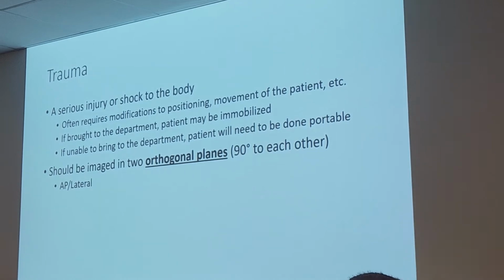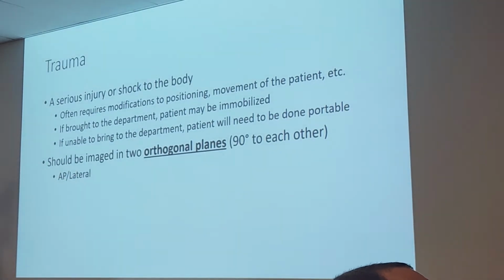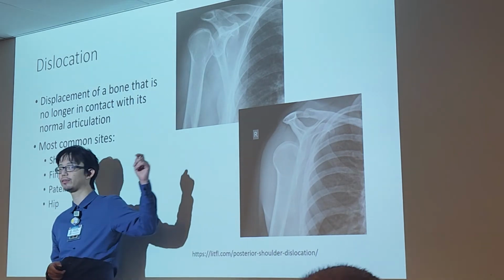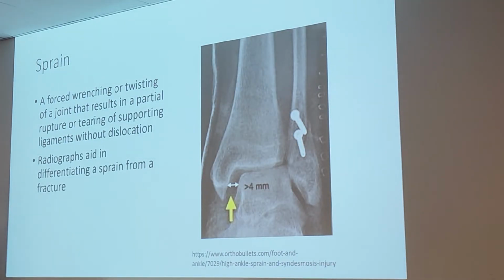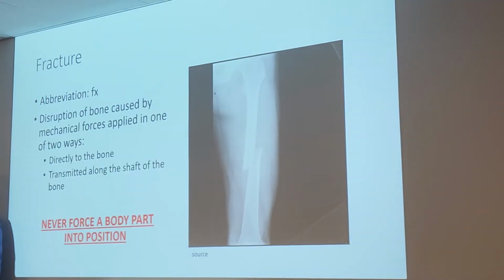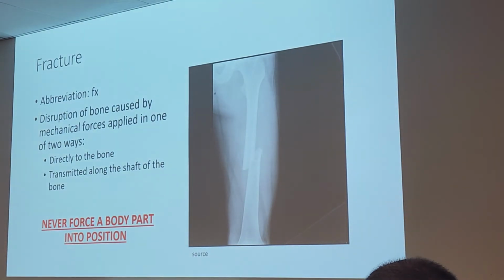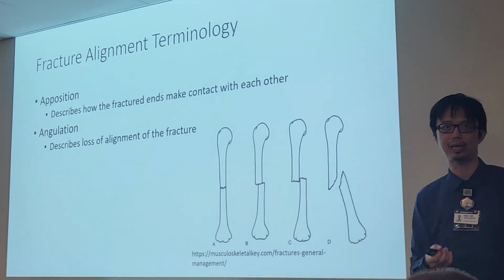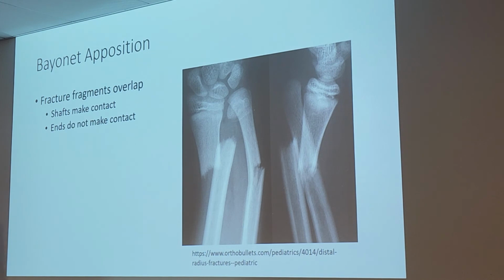9-26-22 Pathology (Phung) (Test 2) Part 1 of 2